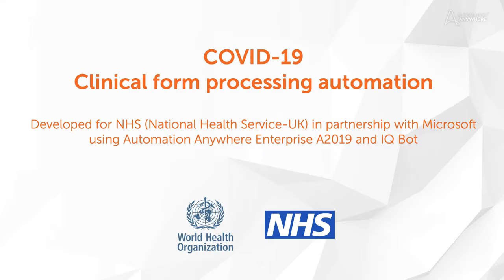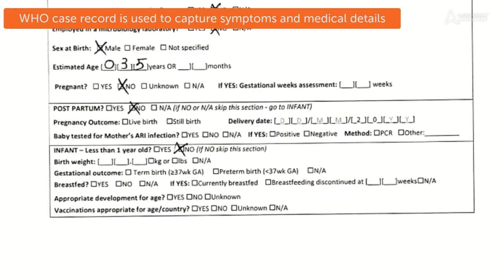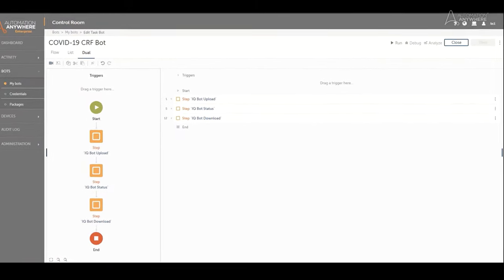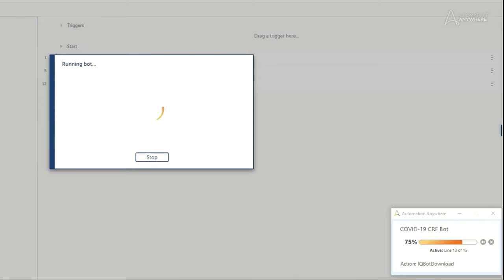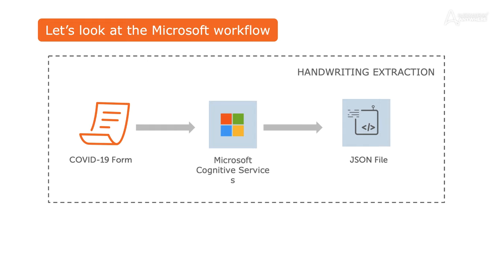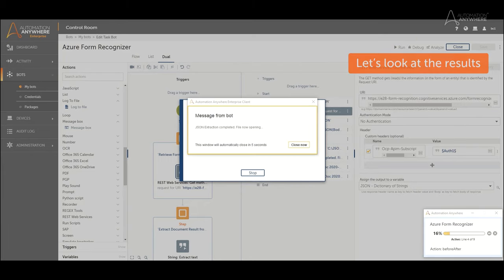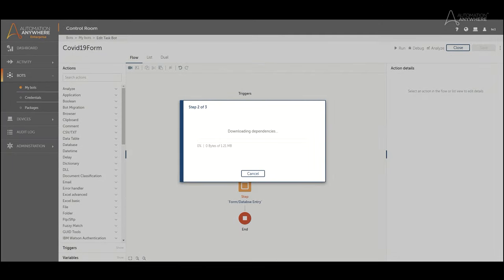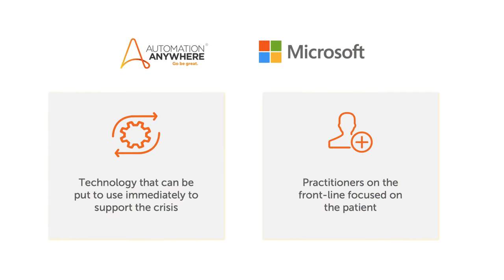Clinical Form Processing Automation | Automation Anywhere RPA for COVID-19 & Healthcare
In response to the global COVID-19 pandemic, Automation Anywhere in collaboration with Microsoft, has developed a solution that will allow any organization to process complex forms as never before. In this video we will look at examples from the UK Health industry to demonstrate what is possible. The use case is applicable to any organization that processes similar forms, anywhere in the world.

Read more about the COVID-19 National Health Service RPA use case

Learn about the different RPA platform options available from Automation Anywhere

Learn more about what Automation Anywhere is doing to help combat COVID-19